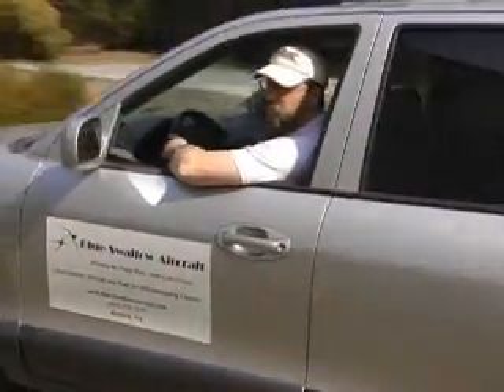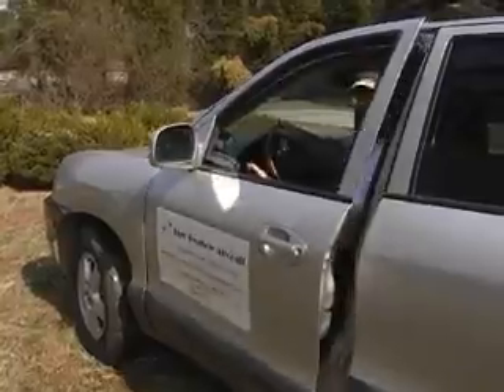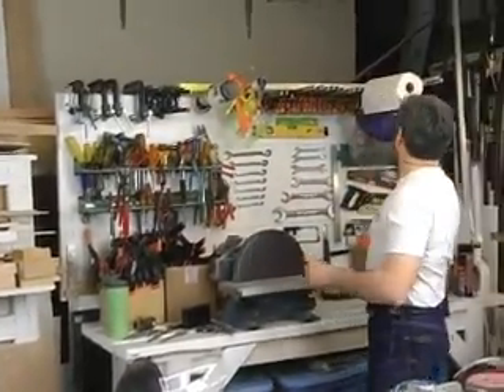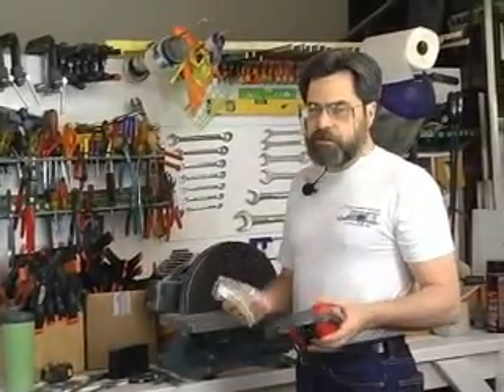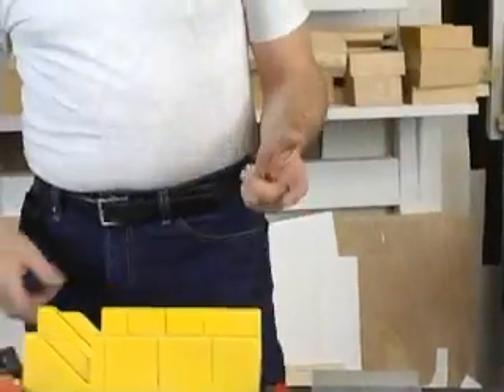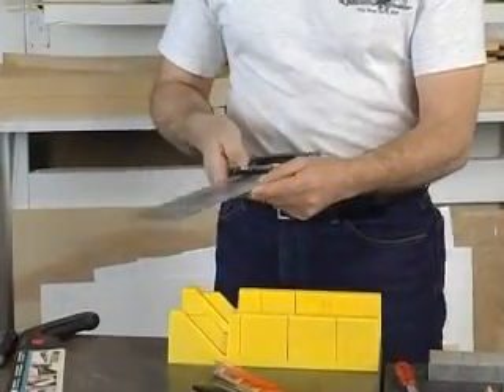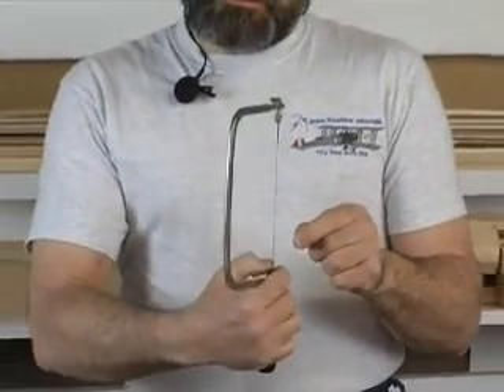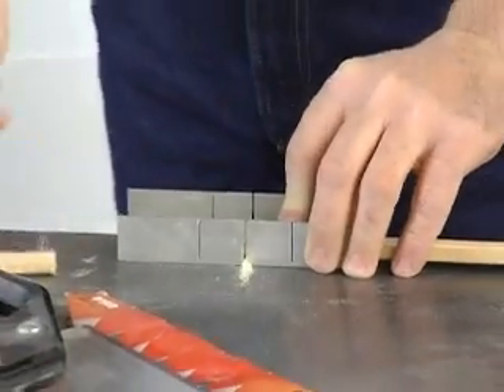This Old Airplane Episode-1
Produced by Blue Swallow Aircraft, LLC.  Wood Working 1 DVD Episode 1.